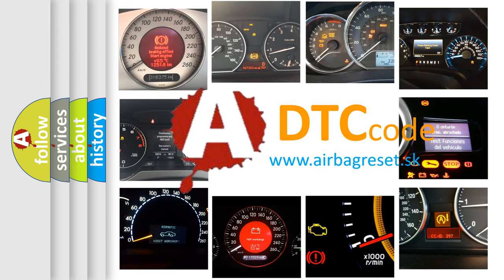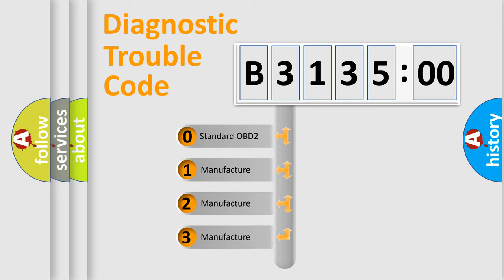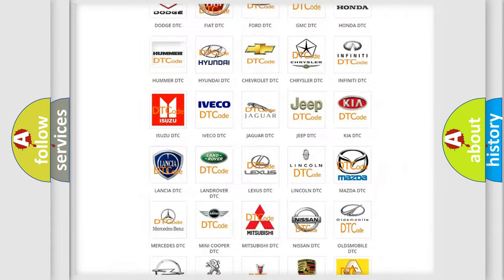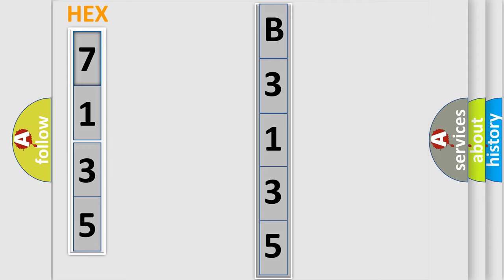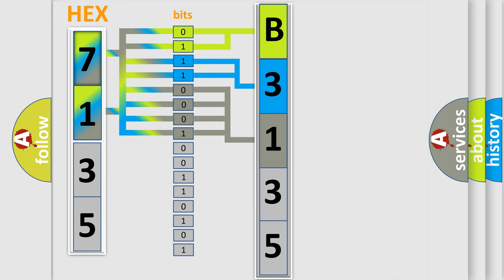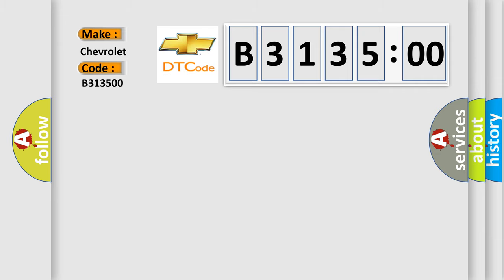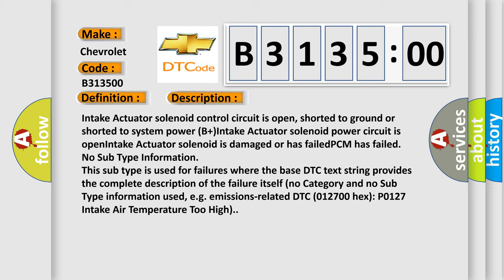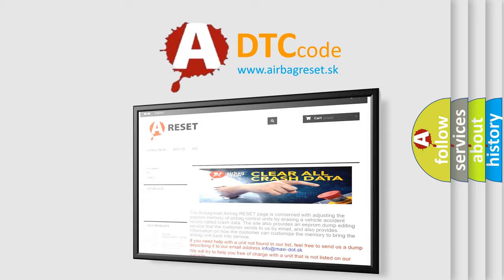DTC Chevrolet B3135-00 Short Explanation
Contents:
0:21 Basic DTC analysis according to OBD2 protocol standard.
1:48 Insight into programming
2:58 A diagnostically understandable description of the Diagnostic Trouble Code
3:05 Basic error definition

Make:
Chevrolet
Code:
B3135 00
Definition:
Intake CMP Actuator Solenoid Control Circuit Malfunction
Cause:
Intake Actuator solenoid control circuit is open, shorted to ground or shorted to system power (B+)Intake Actuator solenoid power circuit is openIntake Actuator solenoid is damaged or has failedPCM has failed
Failure Type: